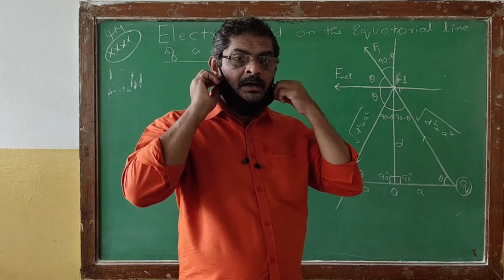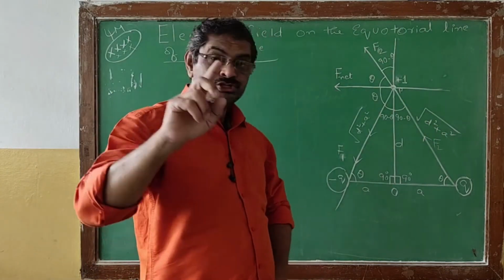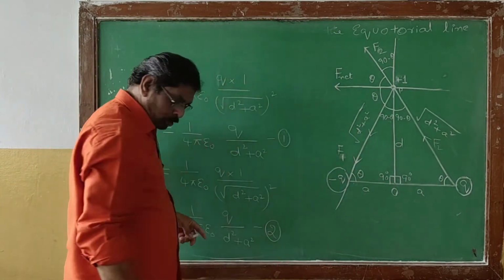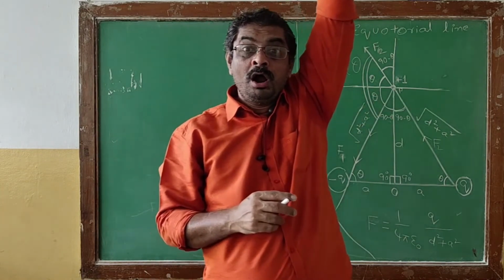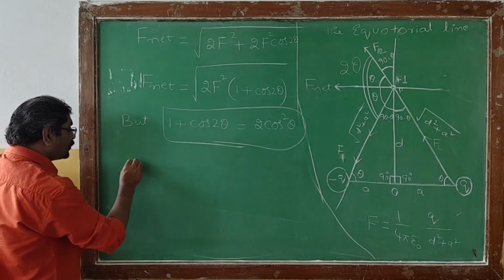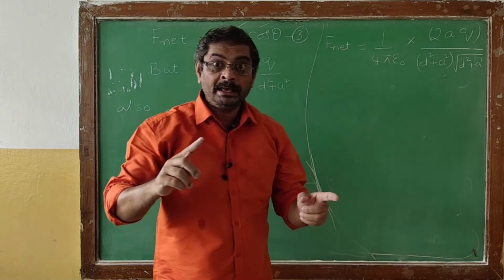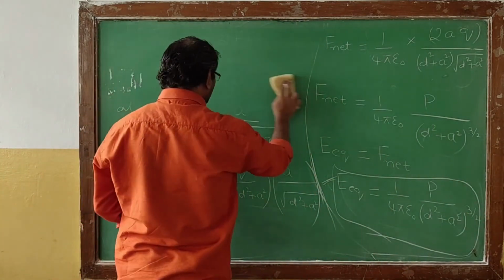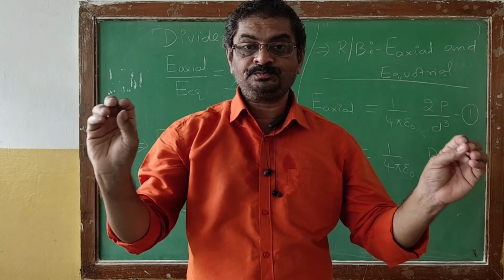Electric Field on the equatorial line of a dipole | (Senior Inter; 12th CBSE; JEE/NEET)